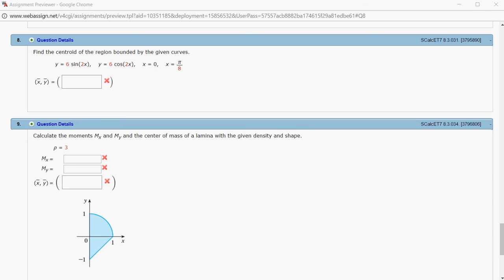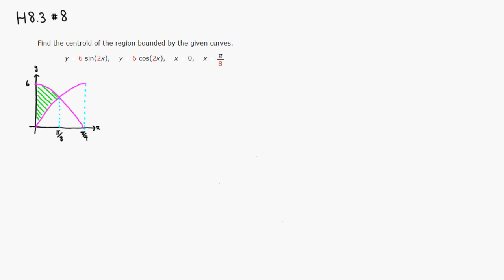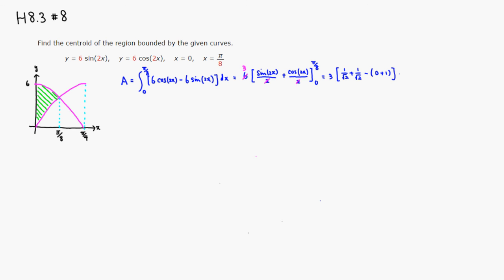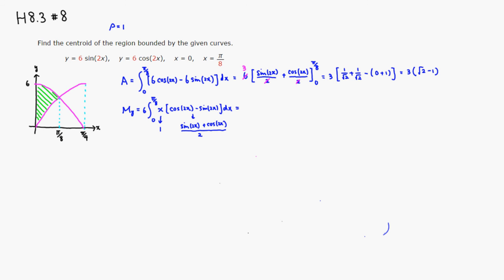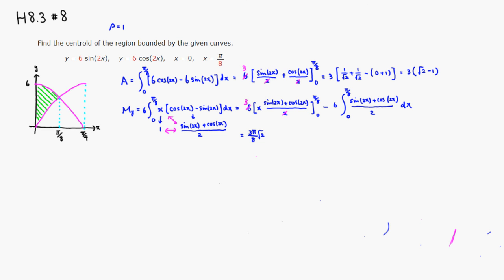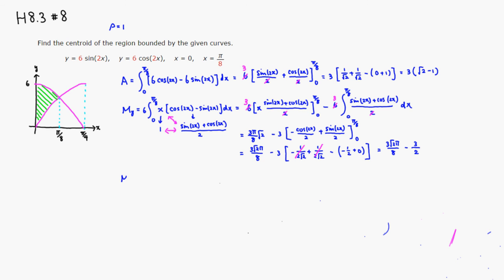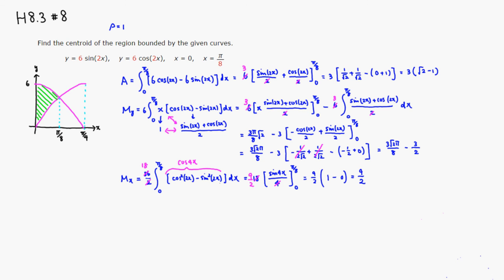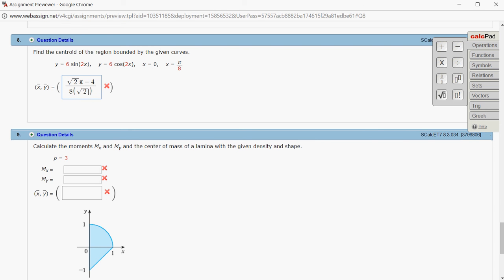MTH 132 H8.3 #8 (Spring 2017)